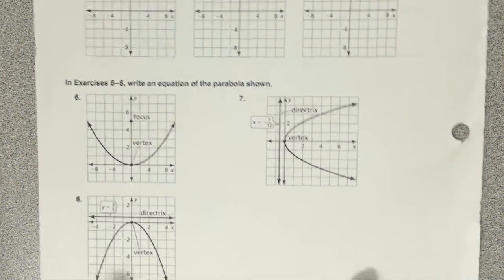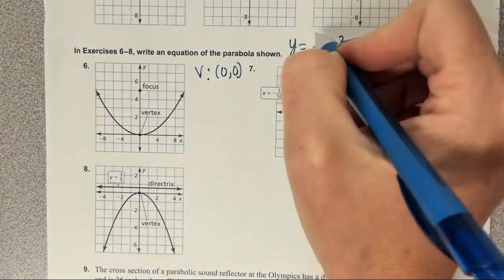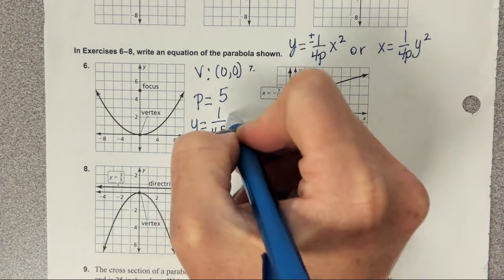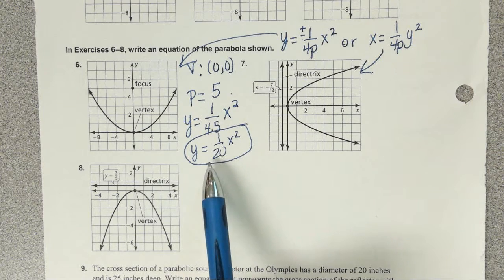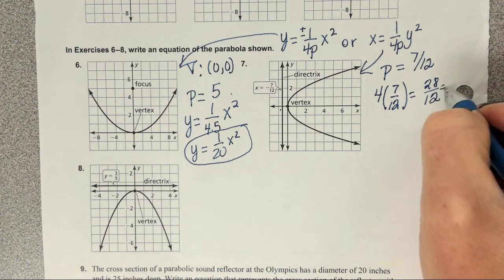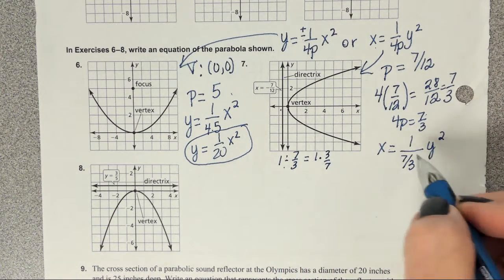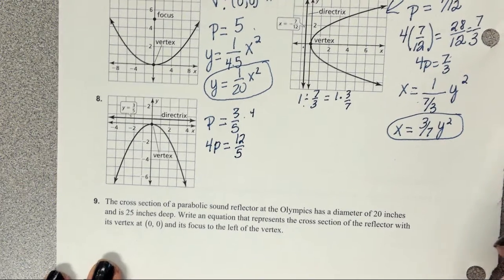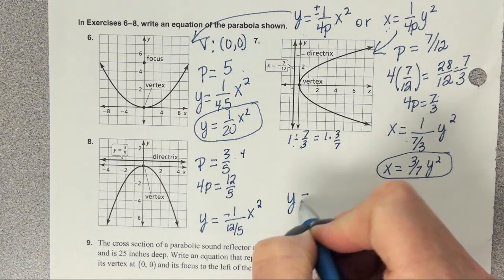Video Notes 2.3 Part 2 - 2016